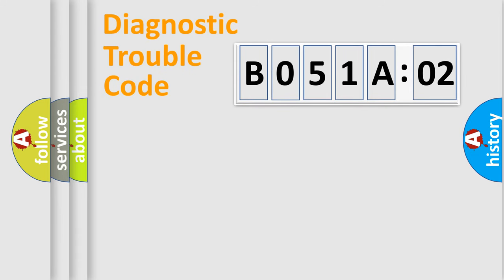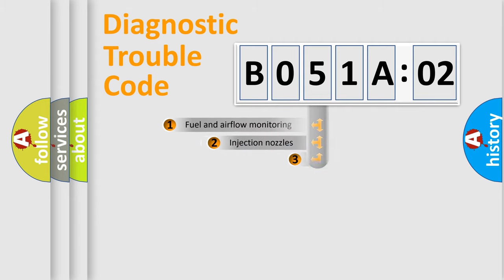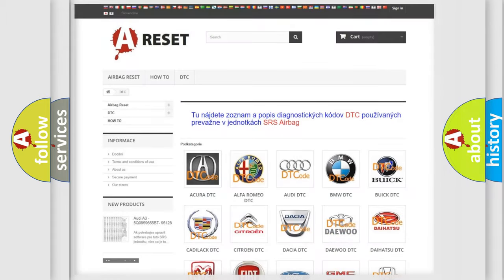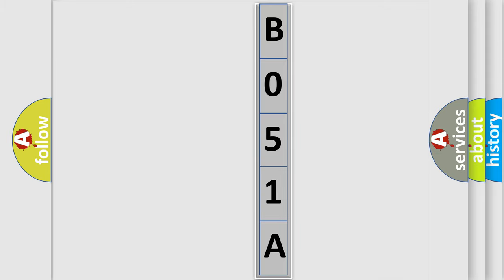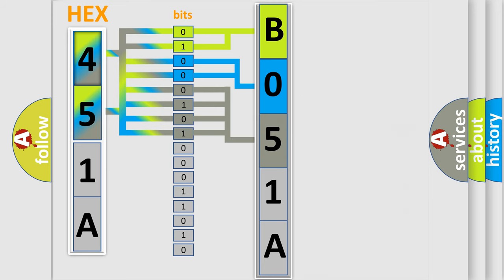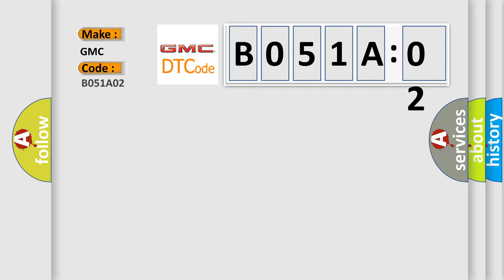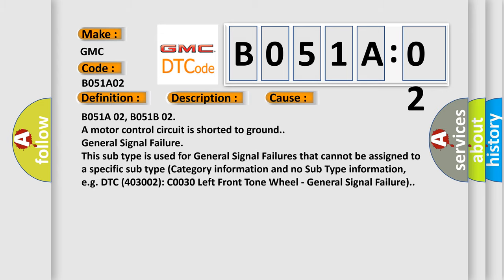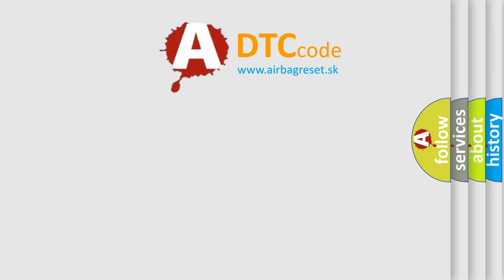DTC GMC B051A-02 Short Explanation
Contents:
0:21 Basic DTC analysis according to OBD2 protocol standard.
1:48 Insight into programming
2:58 A diagnostically understandable description of the Diagnostic Trouble Code
3:05 Basic error definition

Make:
GMC
Code:
B051A 02
Definition:
Left Side Assist Step Motor Control Circuit Short to Ground
Description:
Cause:
B051A 02, B051B 02
A motor control circuit is shorted to ground.